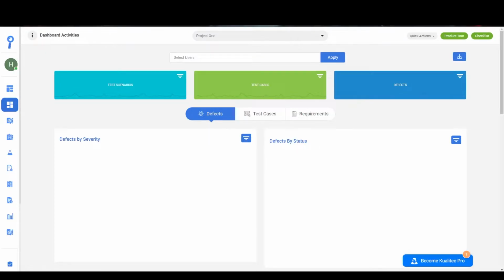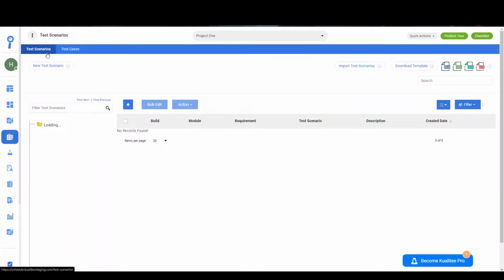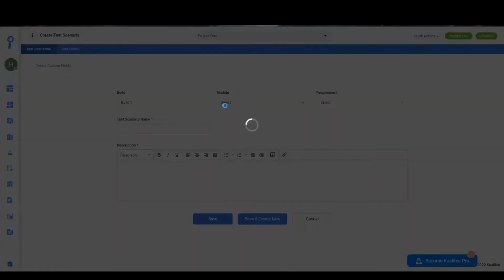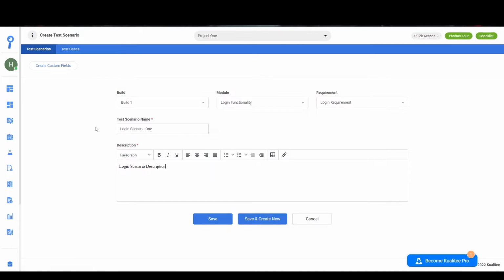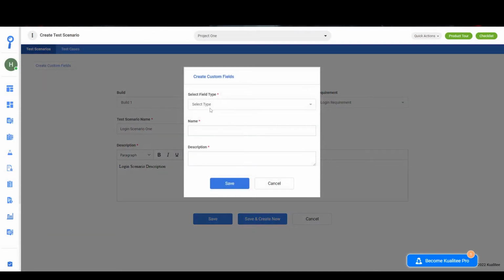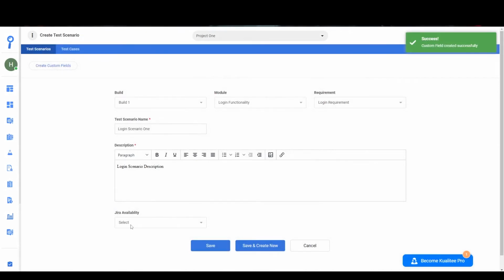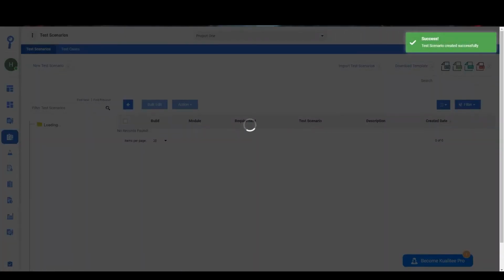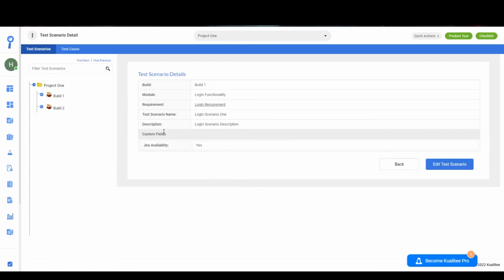Test Management: Creating Test Scenarios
Group your test cases according to scenario for better coverage and traceability.